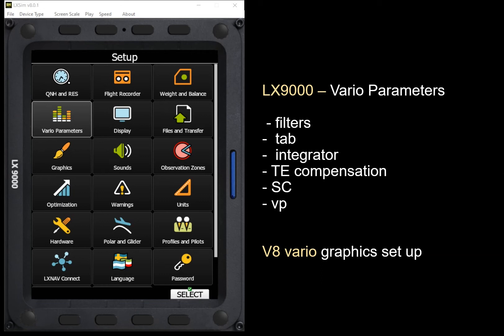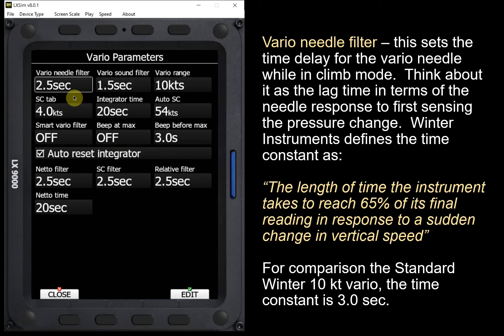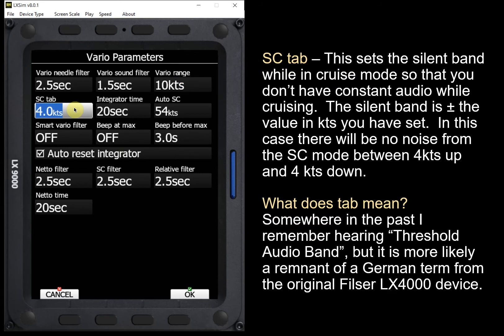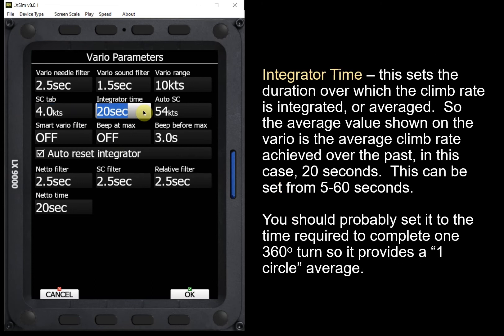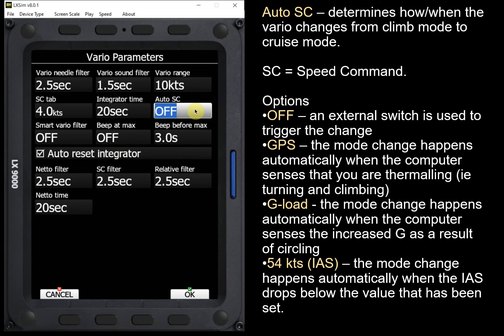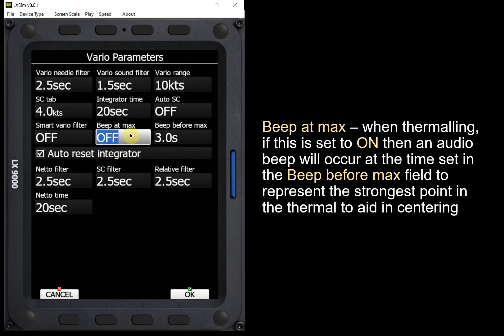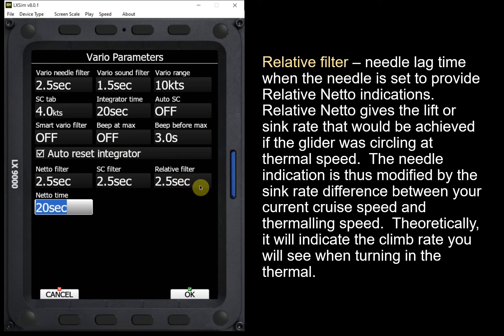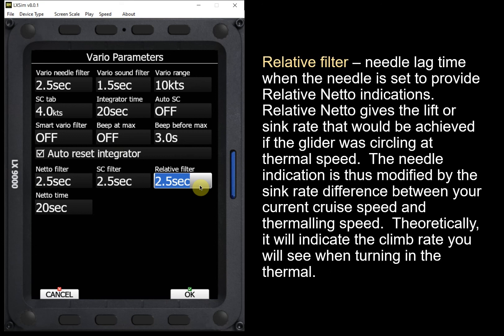LX9000 Vario Filters (Part 1) - What are all these filter settings ?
The LX9000 has several filters that can be set to adjust the vario response.  I look at these filters in the Vario Parameters menu and try to explain what each setting on that page does.